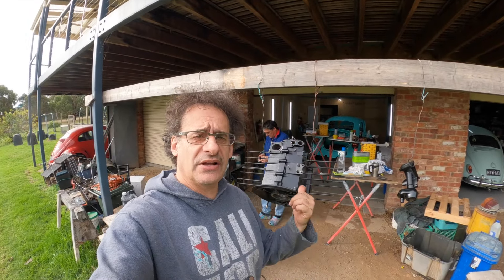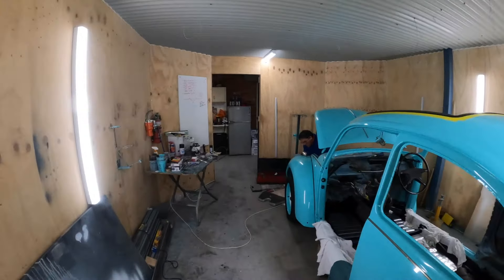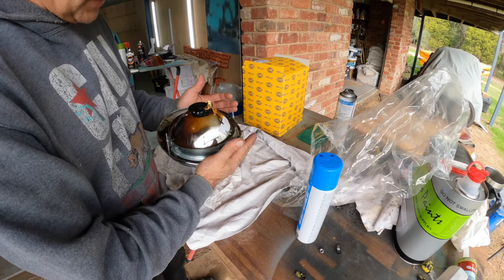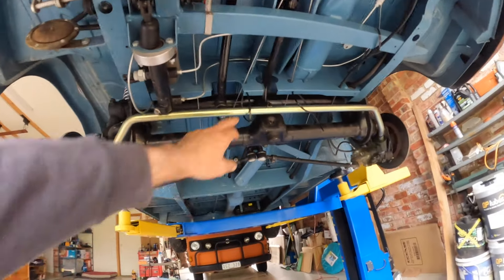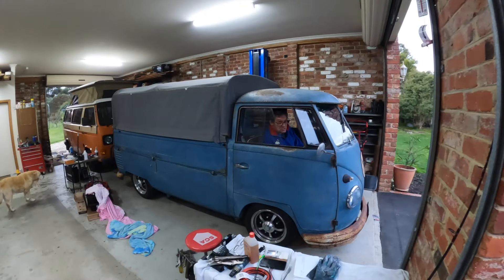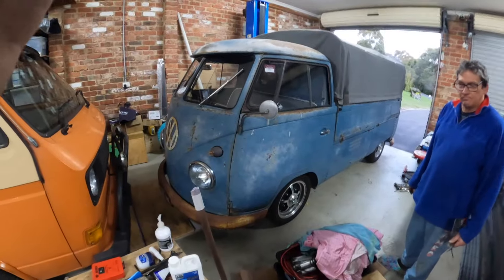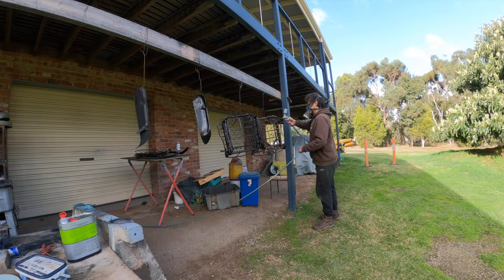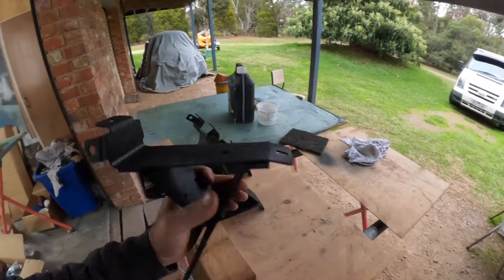$1000 Head lights? , Split sway bar and sun roof install //millybug part13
Today we get back on the milly bug installing the head lights and bumper brackets. Then we install a heavy duty sway bar on the 1960 single cab.